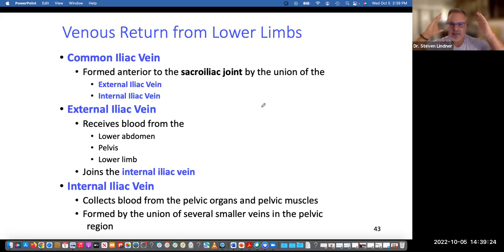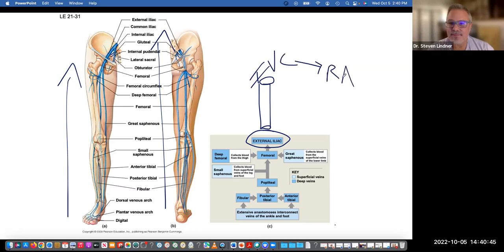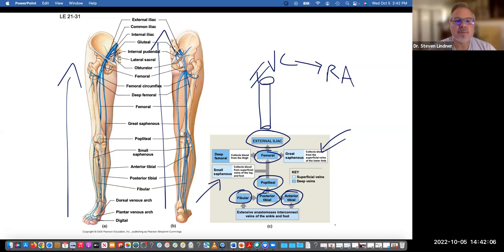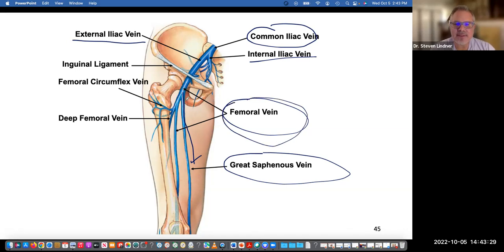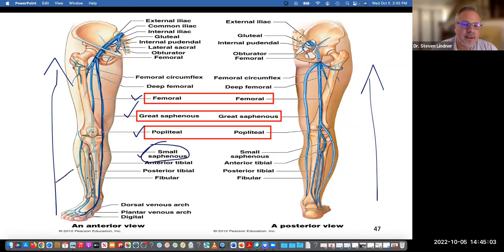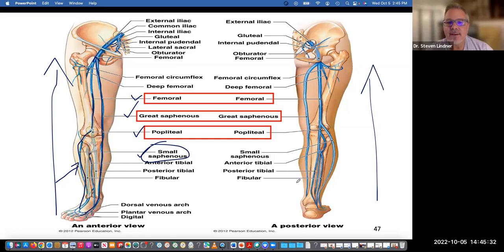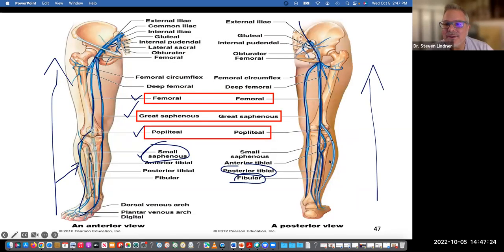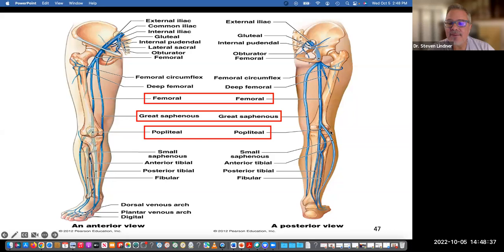Blood Vessels- Venous Lower Extremity